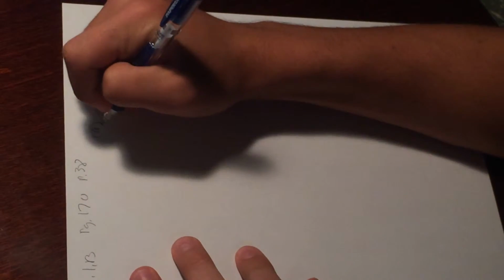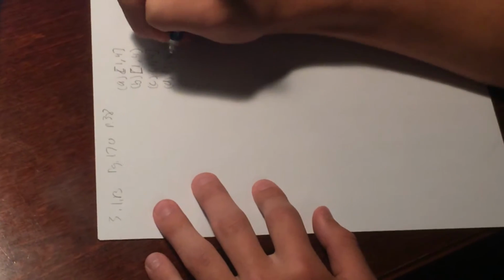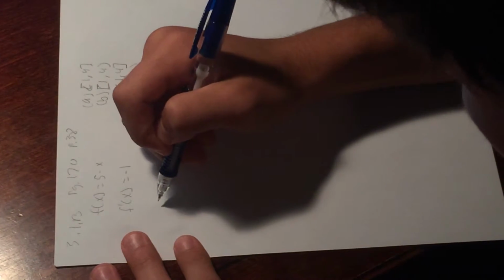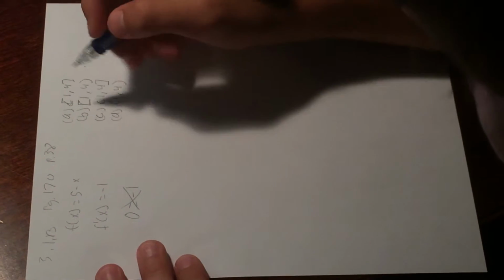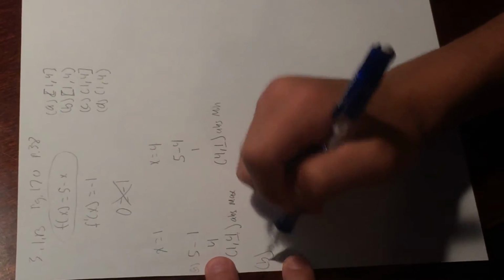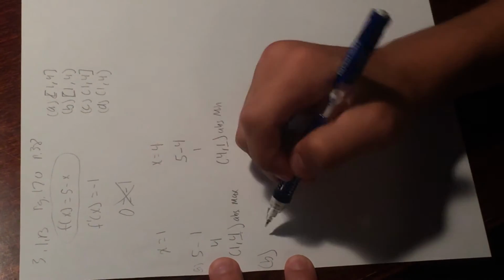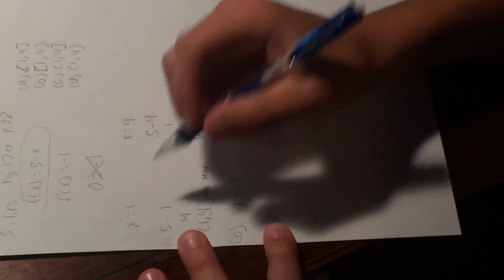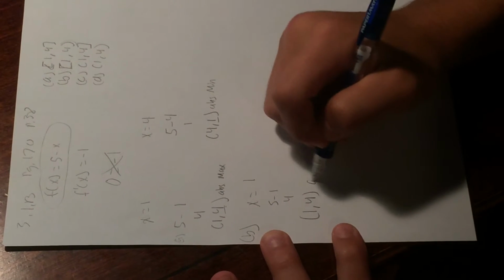3.1.B page 170 number 38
Finding absolute max/min for a function between an interval